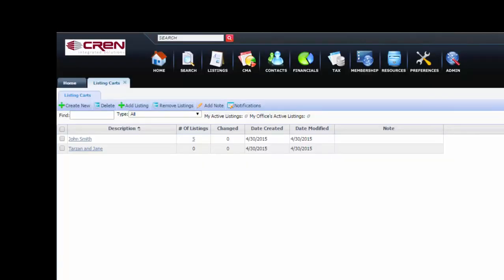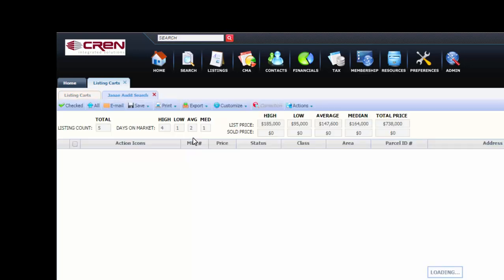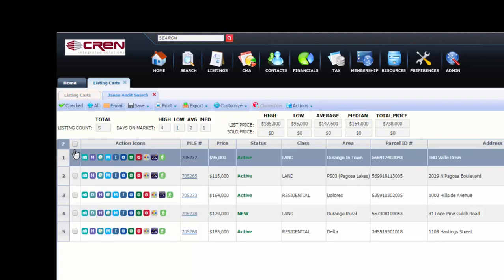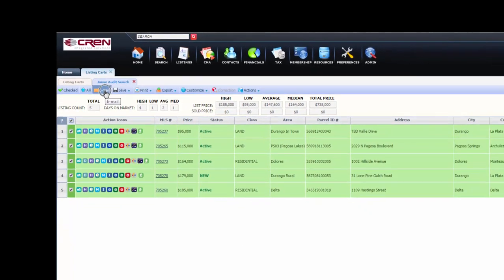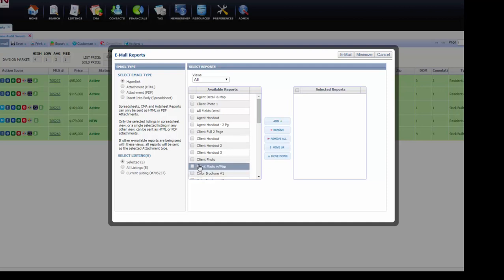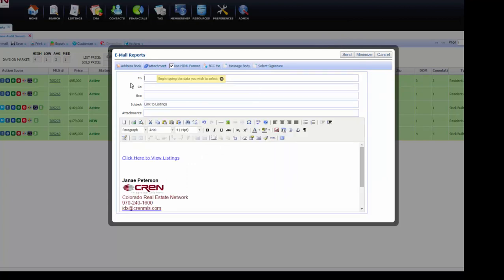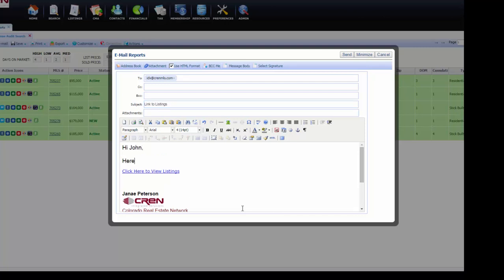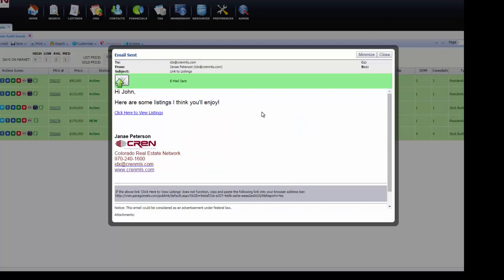How to Email Cart Listings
In this short and simple video that lasts just over 1 minute, we tell you How To E-Mail Cart Listings From Paragon.